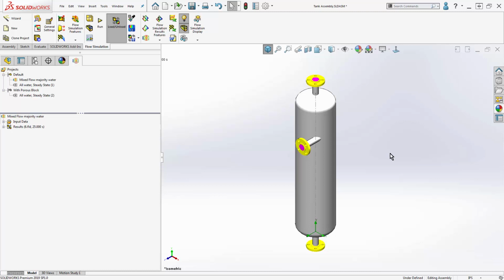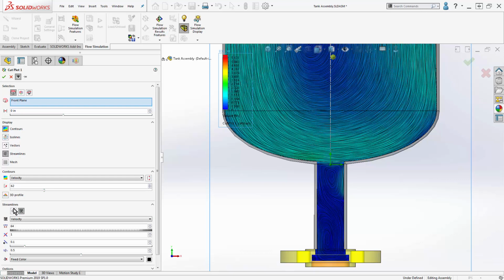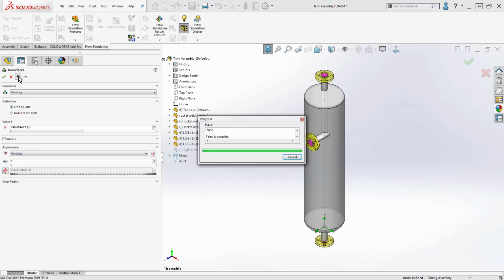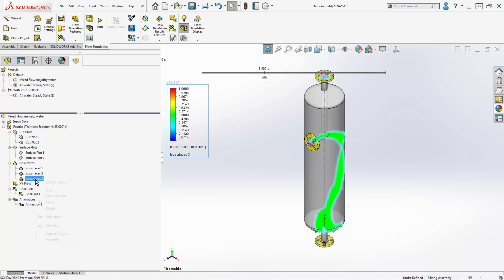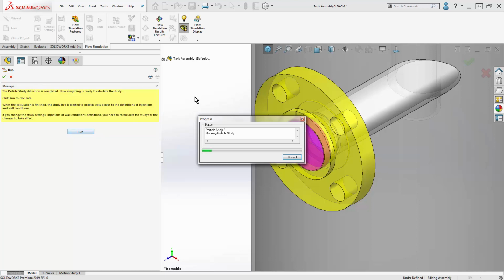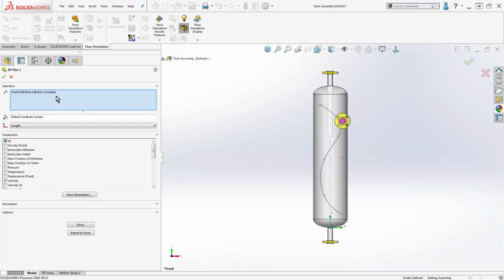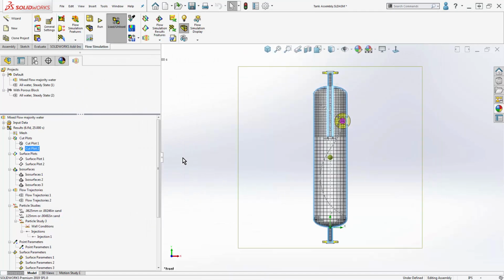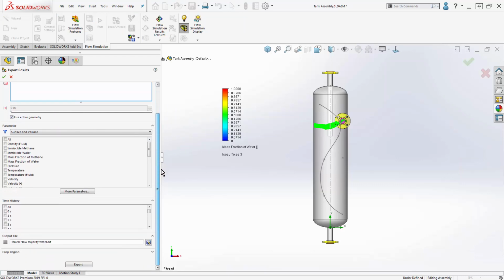SOLIDWORKS Flow Simulation Tutorial - Post Processing your Analysis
You’ve run your Flow Simulation analysis, but now what? This webinar will show you the best ways to compare results across a wide range of design changes, how to use all of the post-processing result tools, and help you get excellent images and animations for your presentations. Whether you have Flow Simulation and would like to learn more, or are curious about Flow Simulation and are wondering what is possible, this webinar will help you.

During this webinar, attendees will learn:
•             How to get visual and numerical results anywhere in the 3D Volume
•             To create smooth, presentation worthy animations
•             Efficient tricks to gather your most important outputs quickly